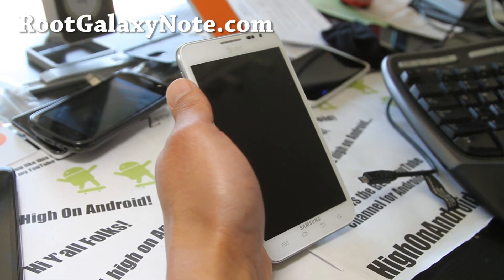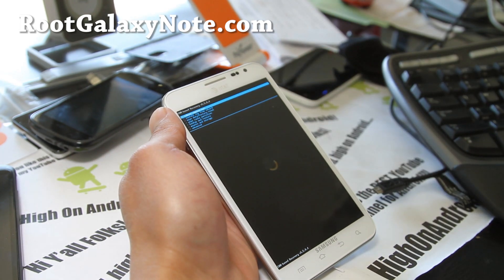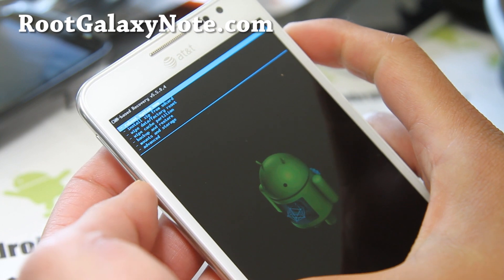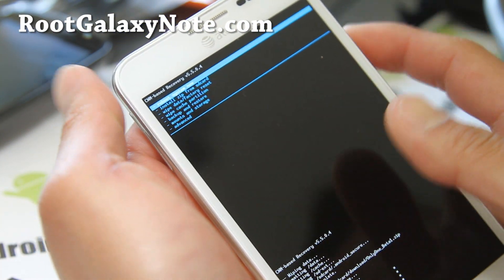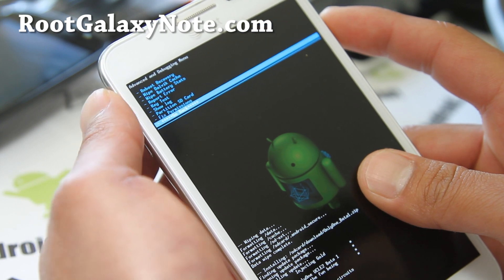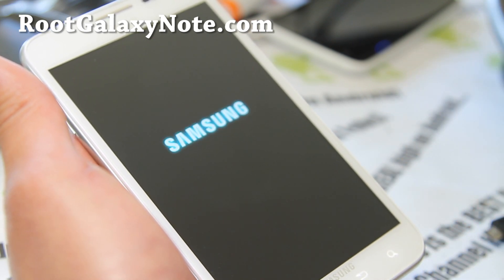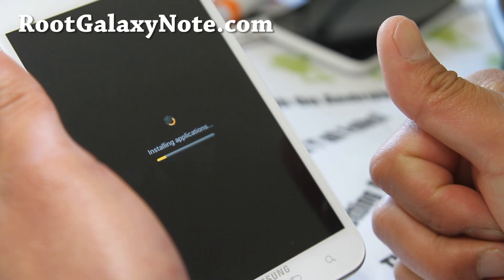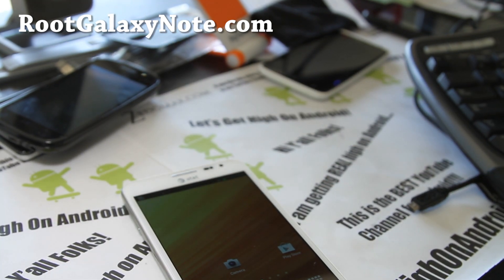How to Install ROM on Rooted AT&T Galaxy Note SGH-i717!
Here's how to install a custom ROM on rooted AT&T Galaxy Note SGH-i717!